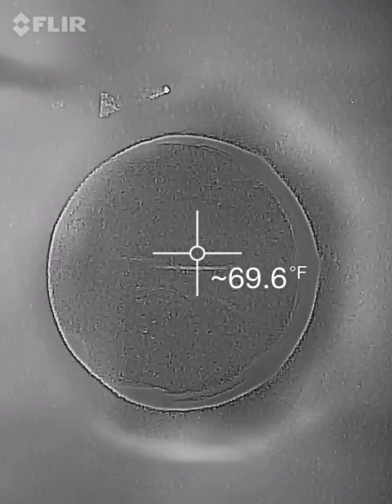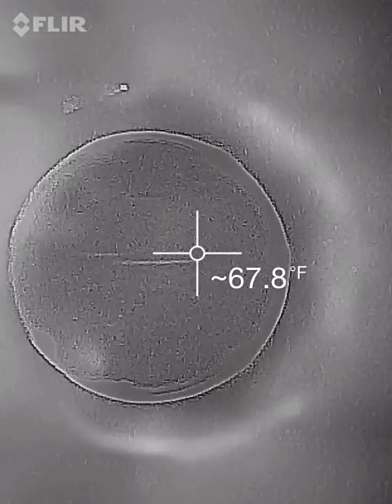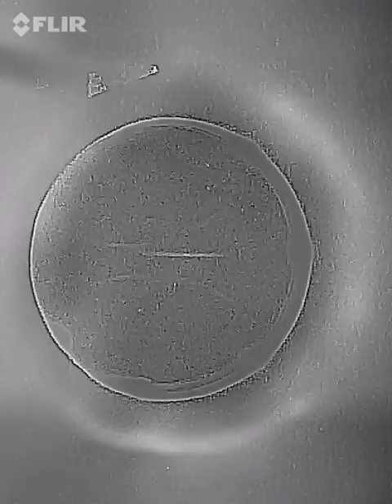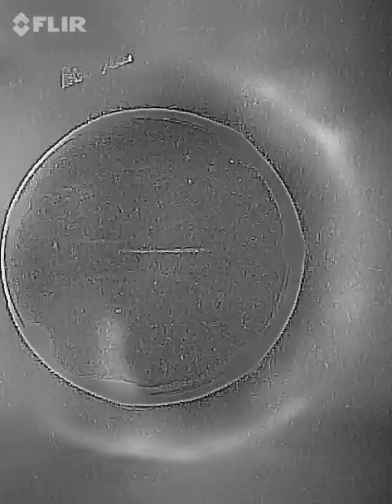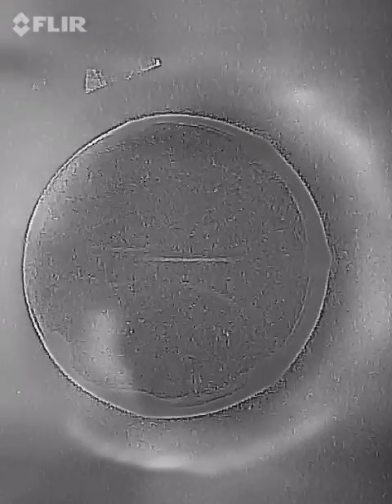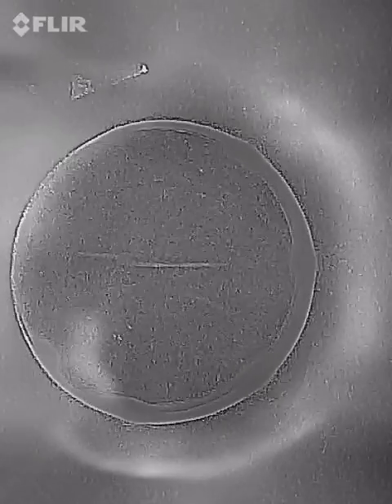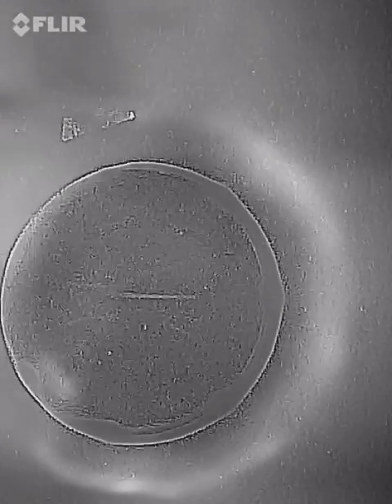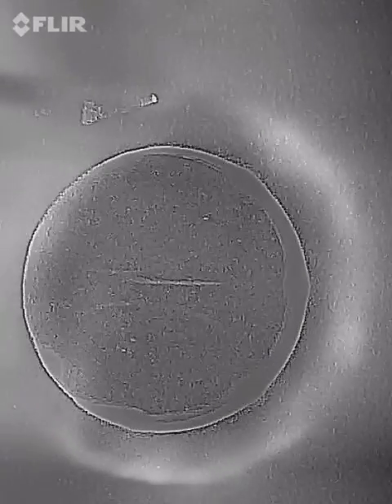Never Seen Before! YES!: HEATING AT THE PLANE OF INERTIA of magnetism